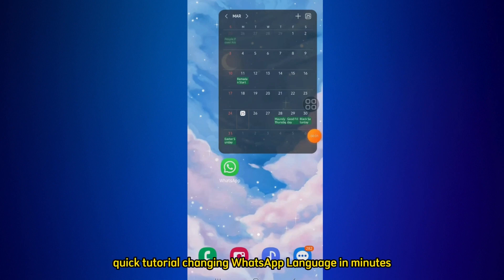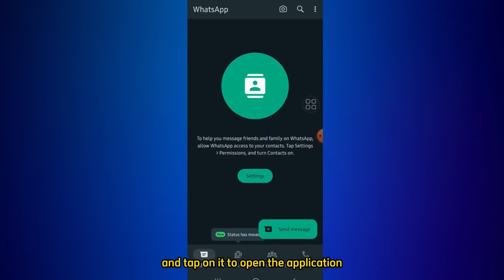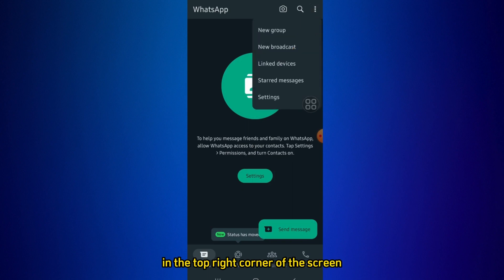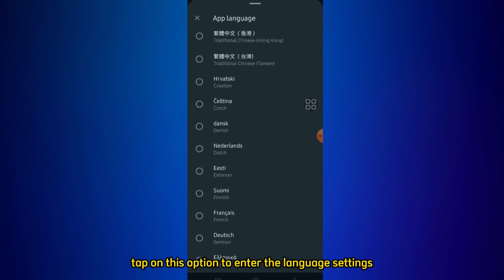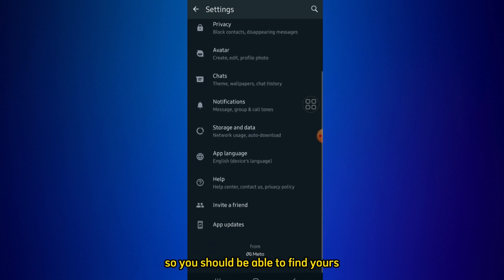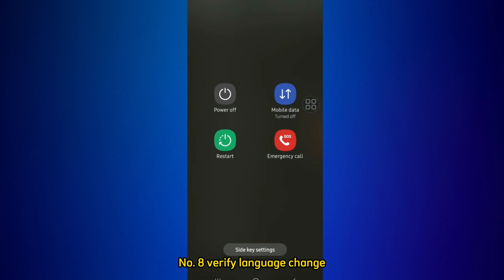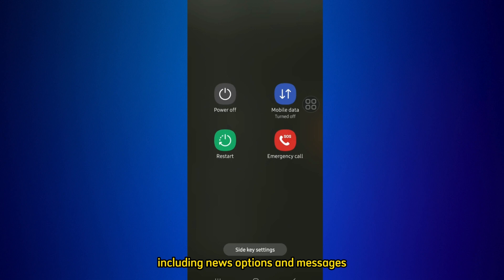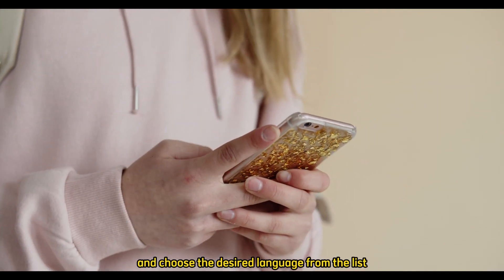⏱️ Quick Tutorial ∞ Changing WhatsApp Language in Minutes 🌍✨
Locate the WhatsApp app icon on your smartphone's home screen or app drawer and tap on it to open the application.

2. Access Settings:

Once you're in the WhatsApp interface, look for the "Settings" option. It's typically represented by three dots arranged vertically in the top-right corner of the screen. Tap on these dots to access the settings menu.

3. Navigate to Account Settings:

Within the settings menu, you'll find various options. Look for "Settings," "Account," or a similar option that typically appears at the top or near the top of the list. Tap on it to proceed.

4. Choose Language:

In the Account settings, there should be an option labeled "Language" or something similar. Tap on this option to enter the language settings.

5. Select Preferred Language:

You'll now see a list of available languages. Scroll through the list to find your preferred language. WhatsApp supports a wide range of languages, so you should be able to find yours. Once you've found it, tap on it to select it.

6. Confirm Selection:

After selecting your preferred language, WhatsApp may prompt you to confirm your choice. This confirmation might appear as a pop-up message or a dialog box. Confirm your selection by tapping on the appropriate button.

Once you've confirmed your language selection, exit the settings menu and restart WhatsApp. This will ensure that the changes take effect.

8. Verify Language Change:

After restarting WhatsApp, navigate through the app to ensure that the language has been successfully changed. The entire interface, including menus, options, and messages, should now be displayed in your chosen language.

That's it!

You've successfully changed the language in WhatsApp.

If at any point you wish to switch back to your previous language or select a different one, simply follow these steps again and choose the desired language from the list.